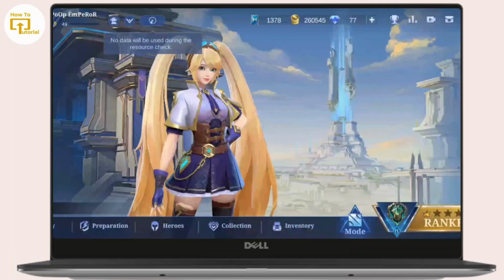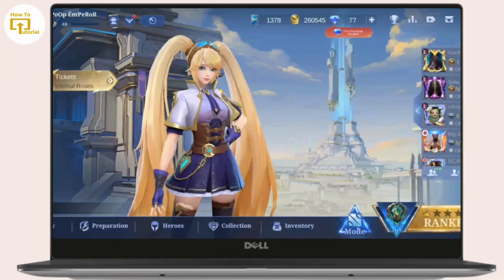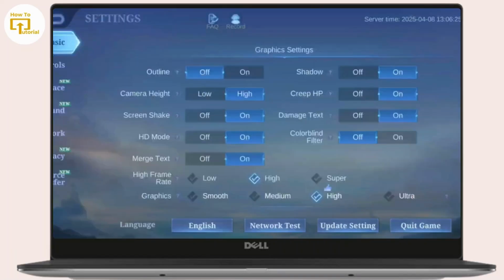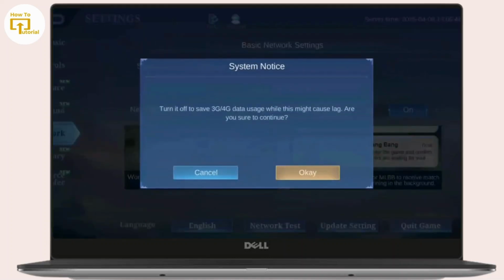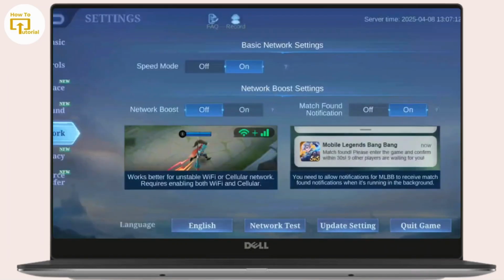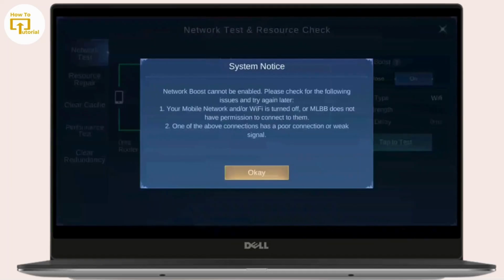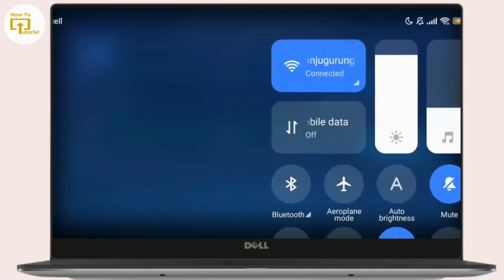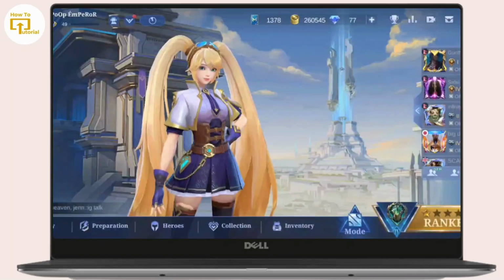How to Fix Any Lag in Mobile Legends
How to Fix Any Lag in Mobile Legends @LoginHelps
In this video, I'll show you how to fix any lag issues in Mobile Legends, ensuring smoother and more responsive gameplay. If you're experiencing lag while playing Mobile Legends, follow these simple steps to improve your network connection and optimize your settings. From checking your Wi-Fi stability to enabling network settings like "Speed Mode" and "Network Boost," these tips will help you get back into the action without any disruptions.

Make sure to follow along with this guide, and your Mobile Legends experience will be lag-free!

Chapters:
 00:00:00 - Introduction
Welcome back! In this video, I’ll show you how to fix lag in Mobile Legends for a better gaming experience.

00:00:10 - Check Wi-Fi Connection
Ensure your Wi-Fi connection is stable to avoid lag during gameplay.

00:00:20 - Access Network Settings
Open the Mobile Legends app, tap the gear icon, and go to "Network Settings."

00:00:35 - Enable Speed Mode & Network Boost
Turn on both "Speed Mode" and "Network Boost" for a smoother connection.

00:00:45 - Perform Network Test
Tap "Network Test" and ensure the "Network Boost" option is also enabled here.

00:01:00 - Turn on Airplane Mode
Enable airplane mode, then turn it off and manually reconnect to Wi-Fi to optimize your connection.

00:01:10 - Conclusion
Now your Mobile Legends should run with much less lag.